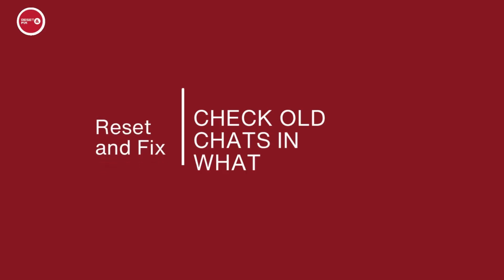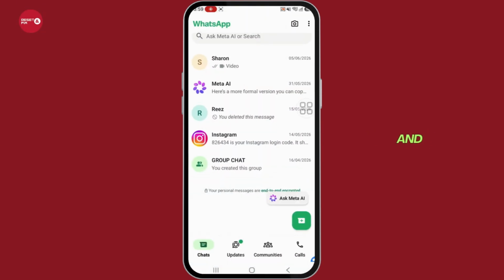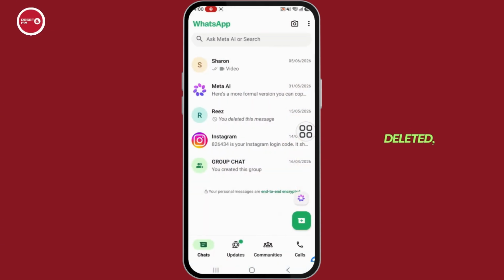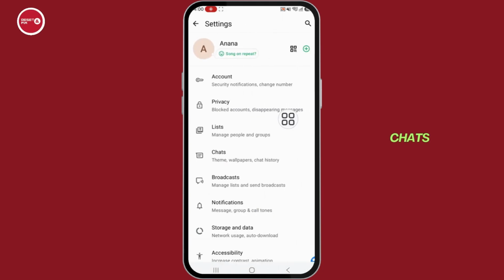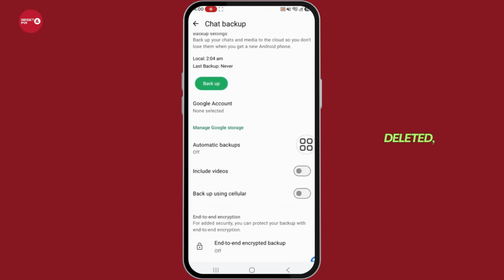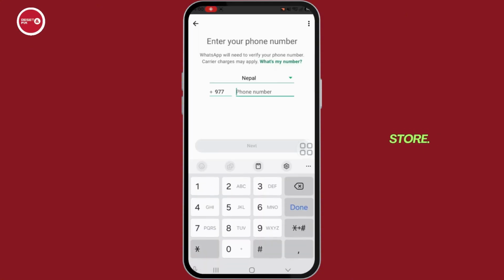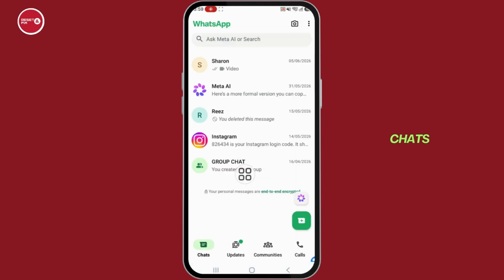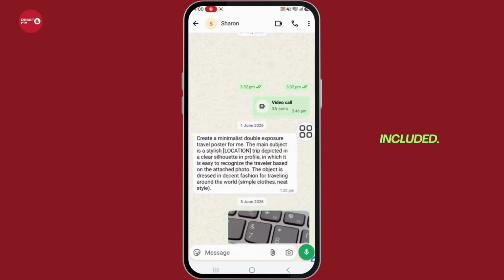How To Check Old Chats In WhatsApp 2026 | Find Previous WhatsApp Messages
Learn how to check old chats in WhatsApp and quickly find previous conversations and messages.

This tutorial shows how to search chat history, locate archived chats, and access older WhatsApp messages.

Timestamps:
00:05 – Open WhatsApp
00:25 – Use Chat Search
00:50 – Check Archived Chats
01:05 – View Old Conversations
01:13 – Done

WhatsApp stores your chat history locally and in backups, making it easy to search for older messages and conversations.